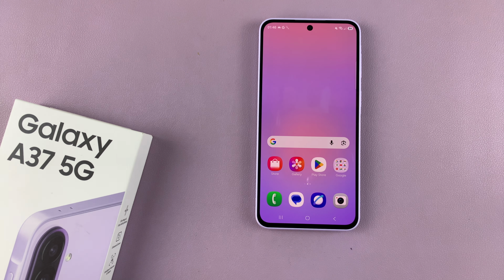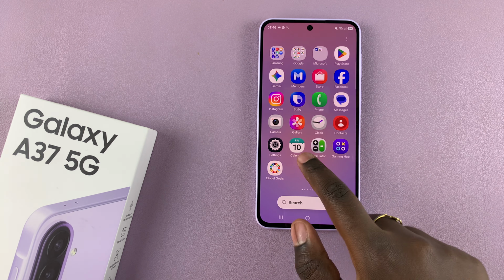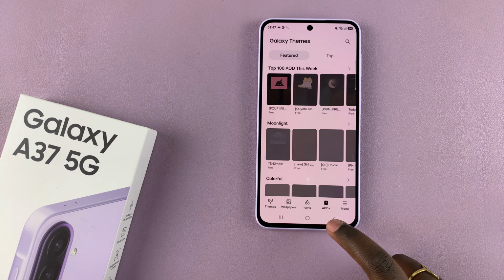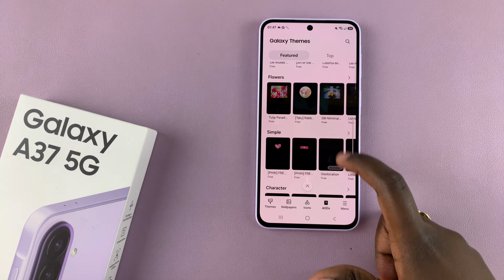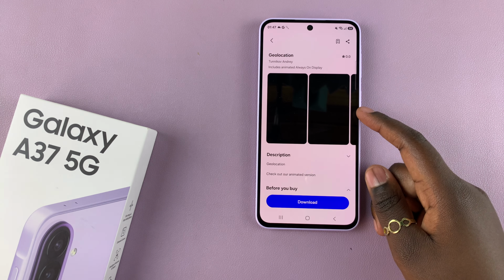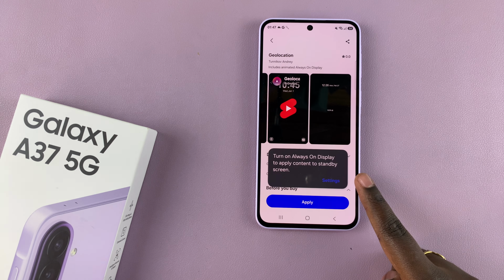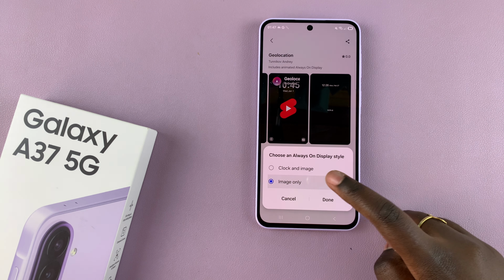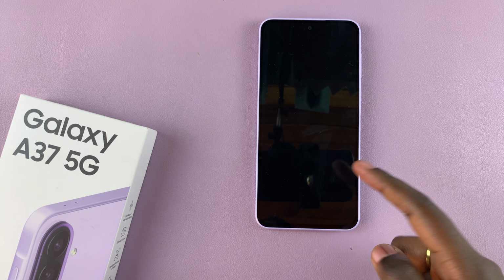How To Install Always On Display On Samsung Galaxy A37 5G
In this video, I’ll show you how to install Always On Display on Samsung Galaxy A37. Downloading Always On Display on Samsung Galaxy A37 allows you to view time, notifications, and battery information on your screen even when the device is locked.

You’ll learn the simple steps to download and set up Always On Display on Samsung Galaxy A37 in a few easy steps.

Cell Phone Tripod Adapter